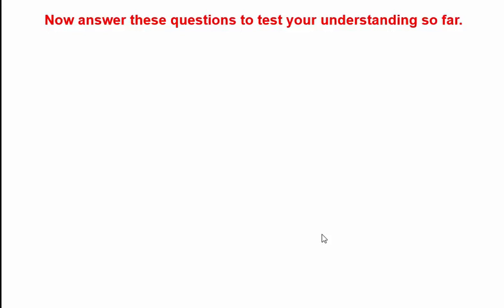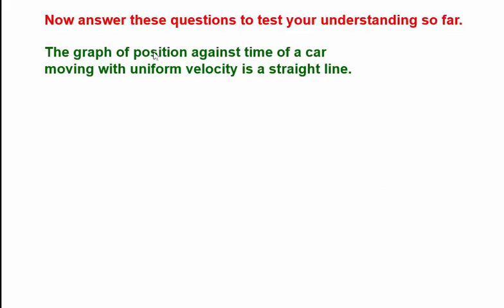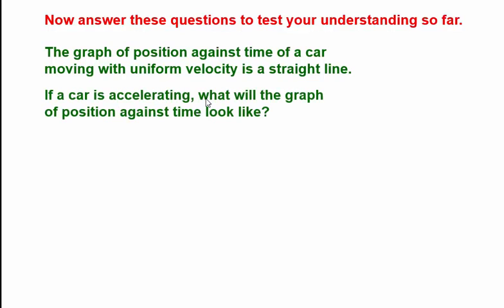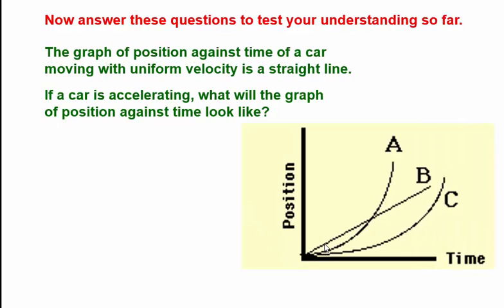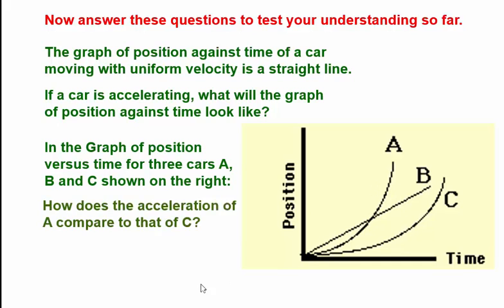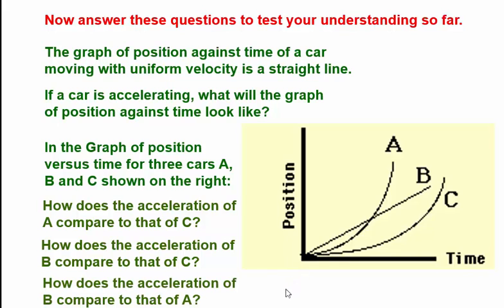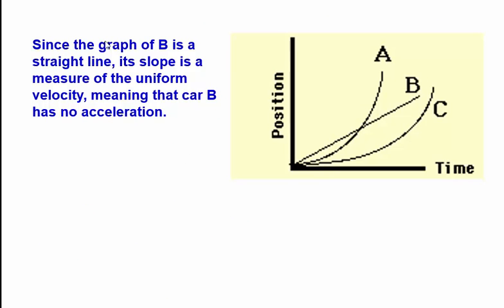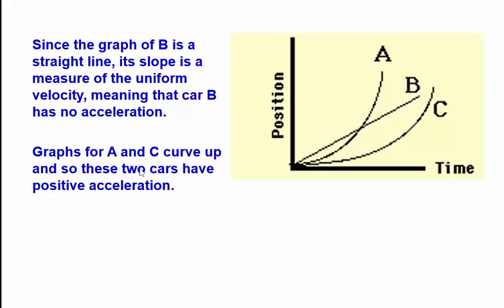12b Quick Review